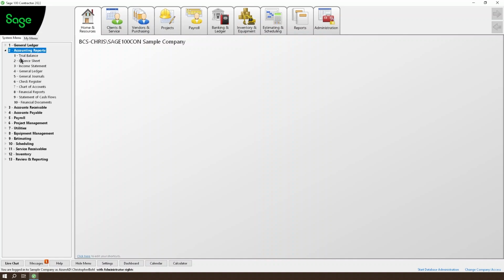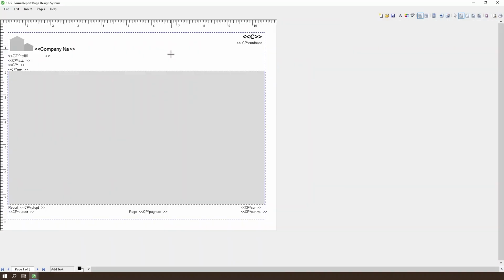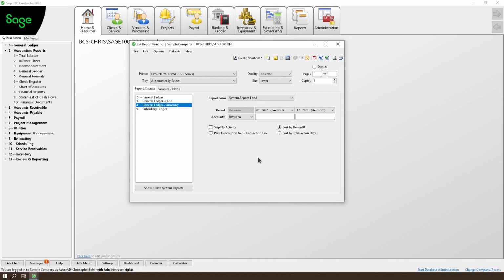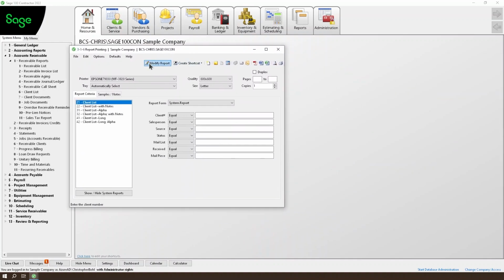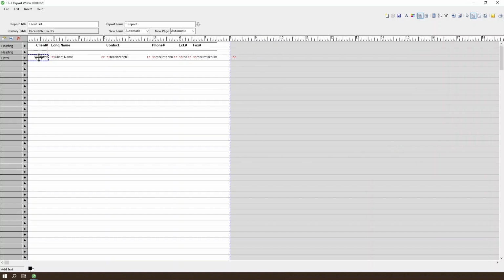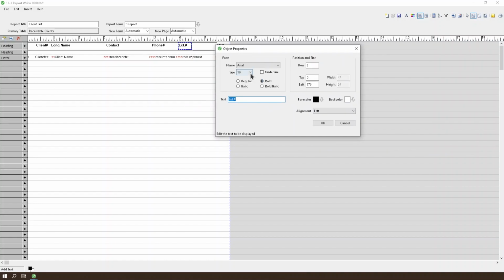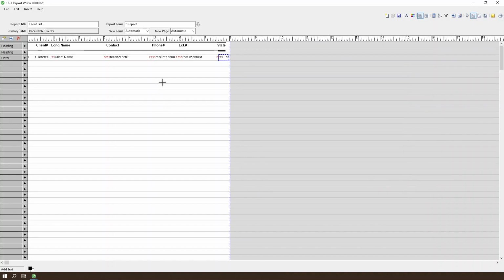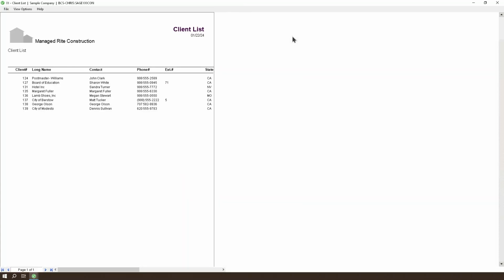Sage 100 Contractor Report Writer Tutorial: Basic Modifications Made Easy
In this video, we walk you through basic report modifications that you can make in Sage 100 Contractor Report Writer.

Take a look at Sage Intacct Construction's Interactive Custom Report Writer (ICRW) in our video series